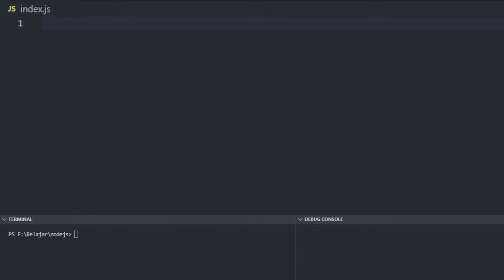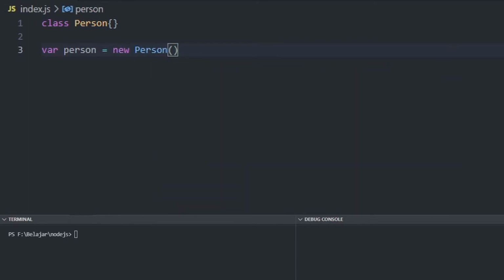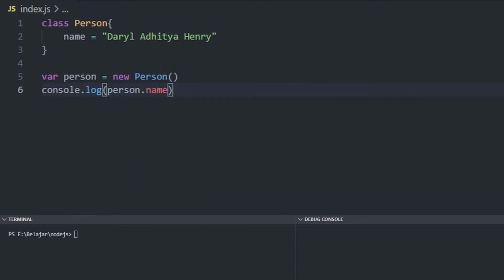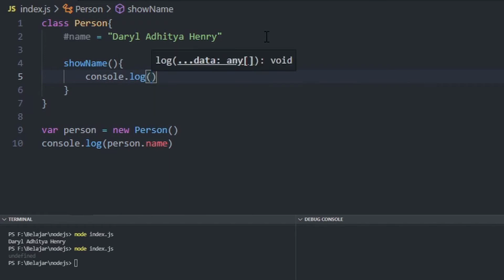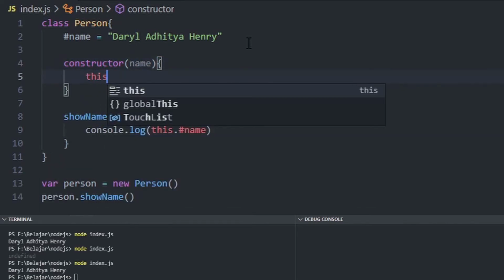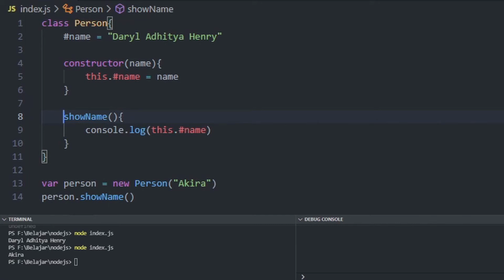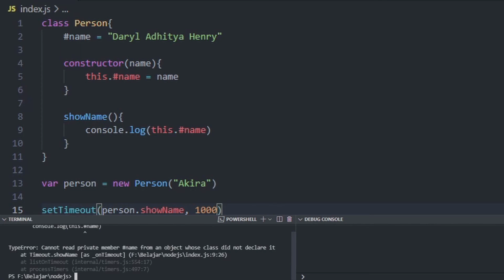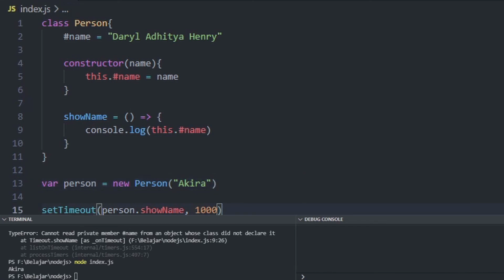Easy Class using Modern Javascript in NodeJS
Do you know that you can use class on current version of javascript?
In this video, I'll share how to use class on Modern Javascript.